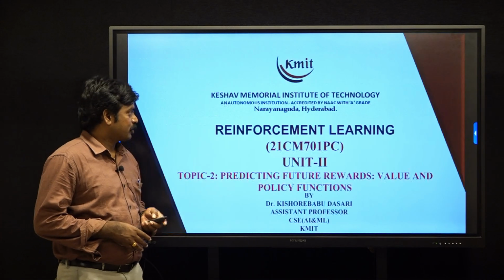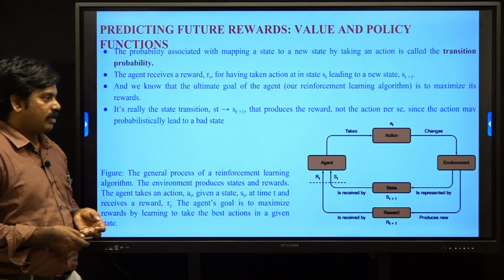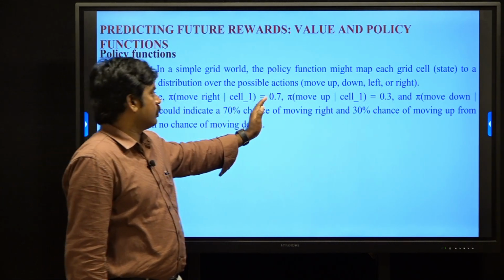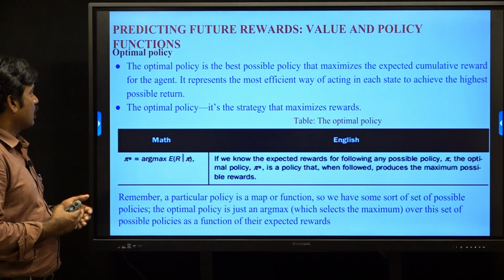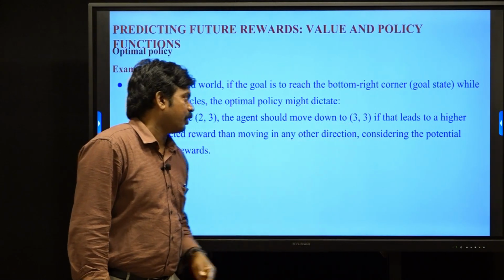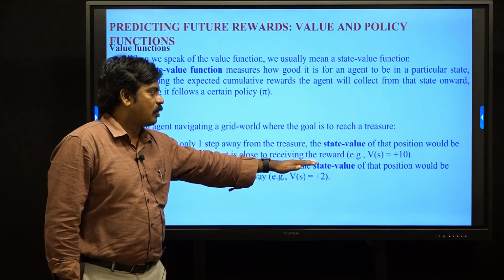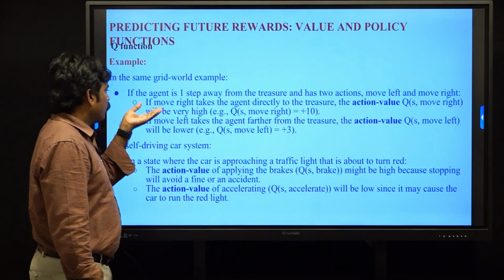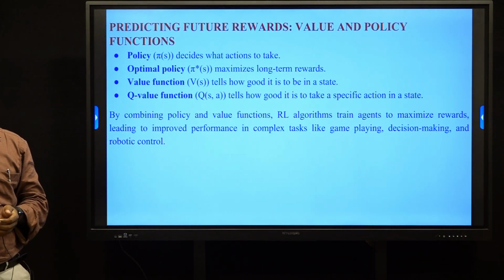UNIT - 2_Predicting Future Rewards : Value and Policy Functions